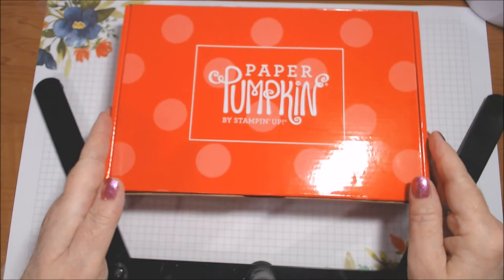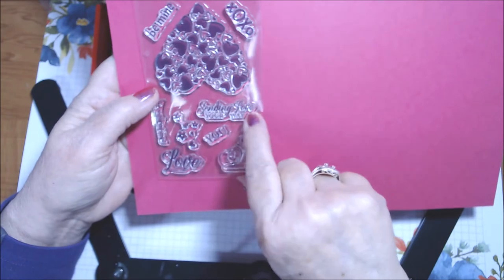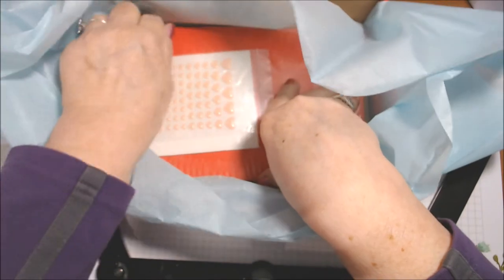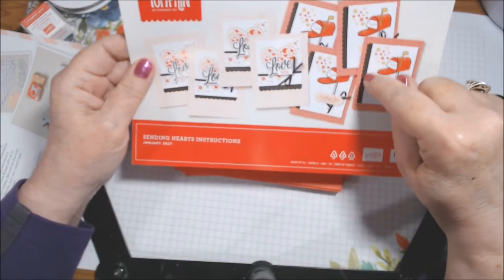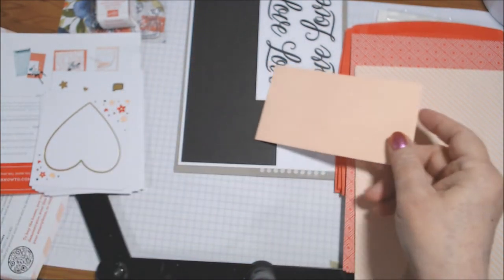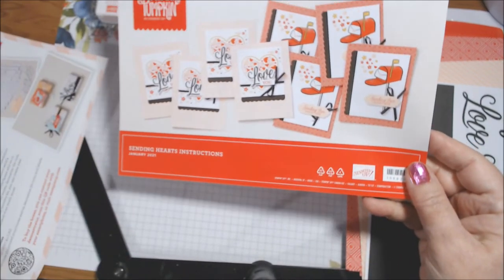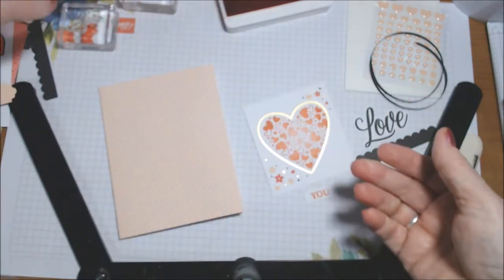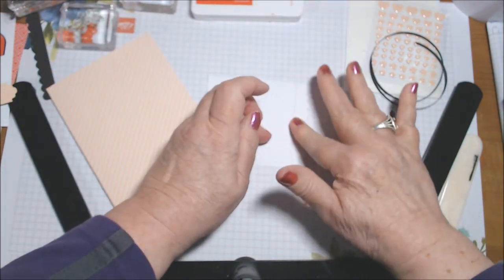PAPER PUMPKIN UNBOXING & MAKE AS INTENDED - SENDING HEARTS - PLUS THE ADD ON Jan 2021 (V1541)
Sharing the Sending Hearts Paper Pumpkin Kit unboxing for January 2021.  I also make 2 of the cards and 2 boxes from the add on.  Products are from Stampin' Up!  All images copyright Stampin' Up!

For orders Under $150, use HOST CODE: TWJDCAUW (January 2021)

YouTube (jewelry channel):  Dahlia Designs - Jewelry and More

MyKalliTuxedoKatIsTheBest